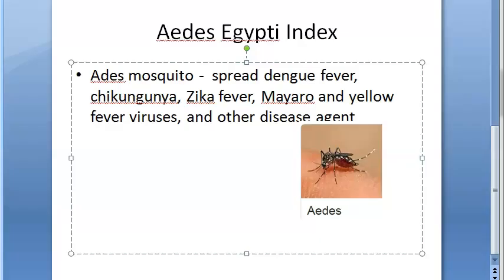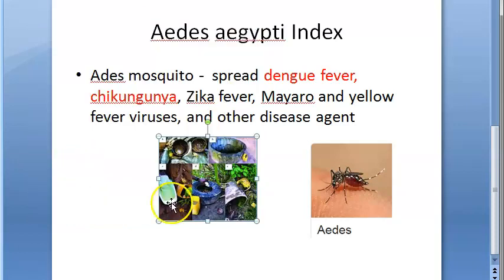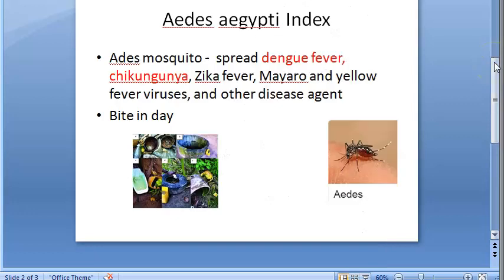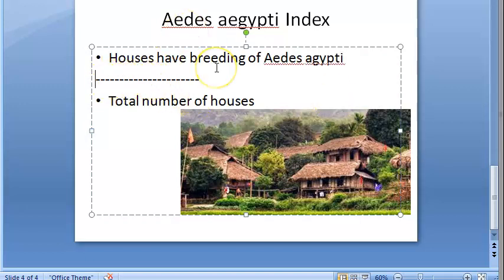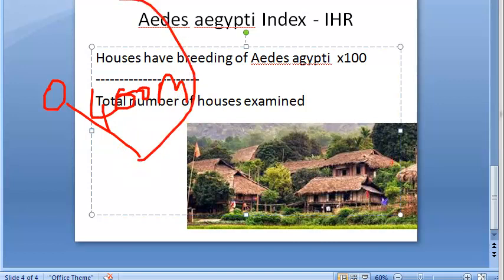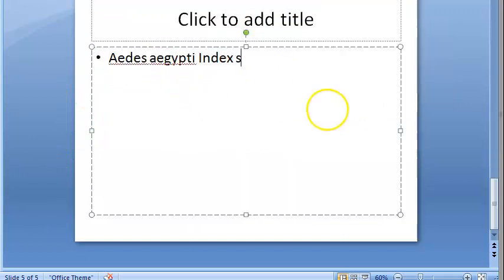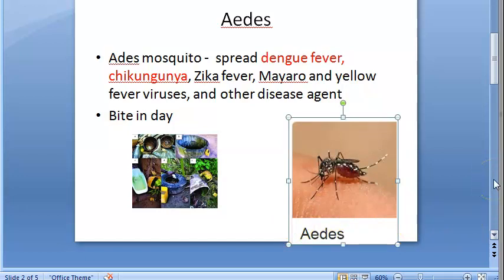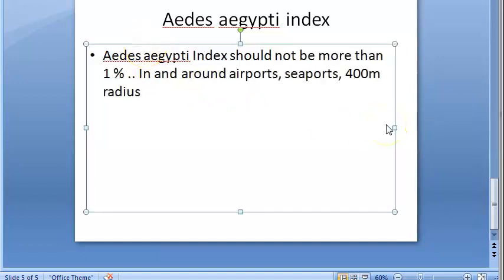PSM 808 Aedes aegypti Dengue mosquito index tiger